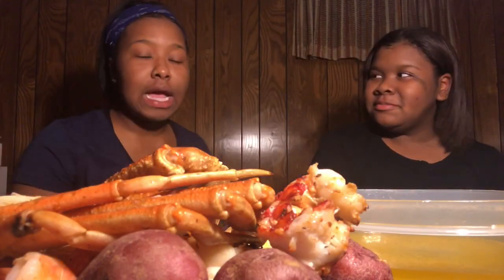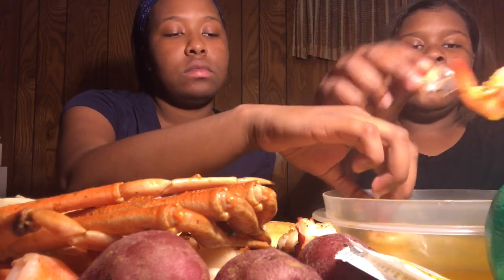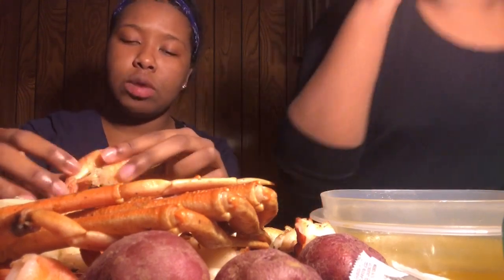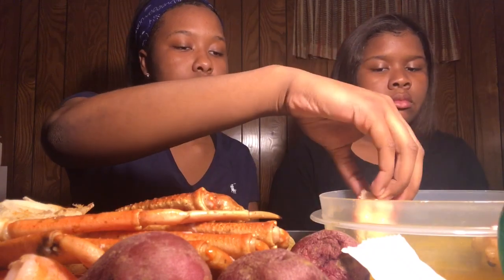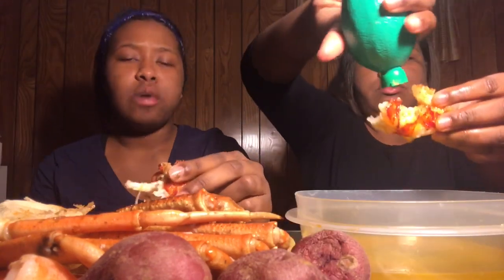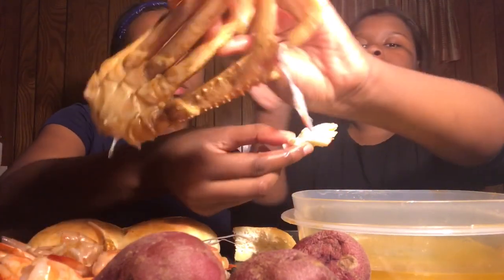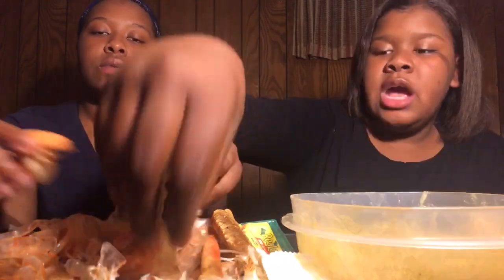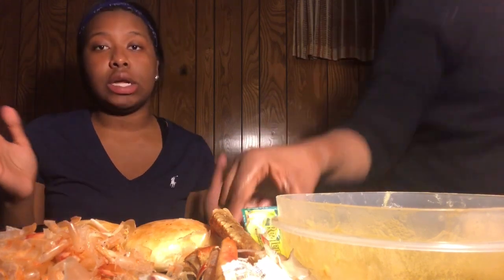SEAFOOD MUKBANG!!(crab legs,shrimp,lobster tails,red potatoes and etc)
Remember that everyone DO NOT need to know your plan accomplish your plan secretly so when those who laugh or Made fun of you can see that you put in the work for everything you got and you don’t need hand outs I love each and every last one of you guys thanks for JOINING DOLLAGANG!!!❤️😘